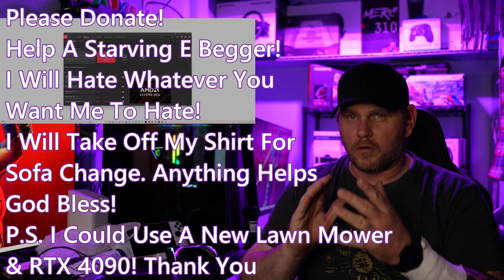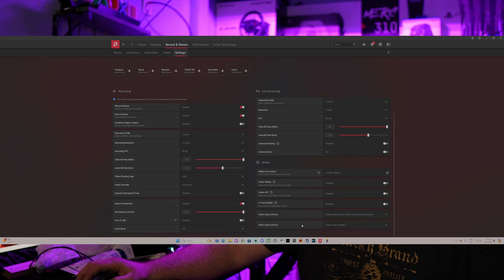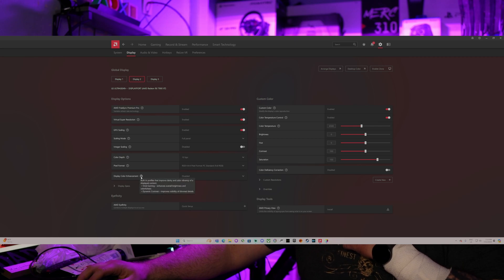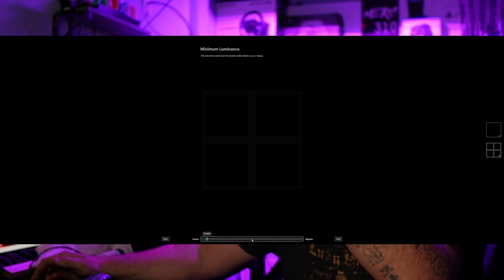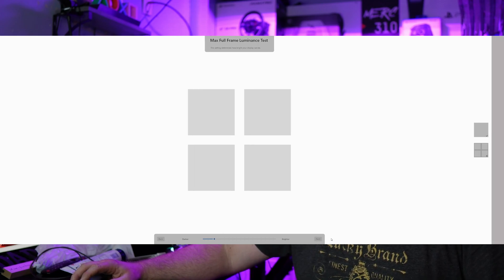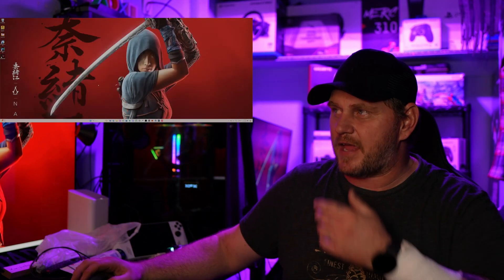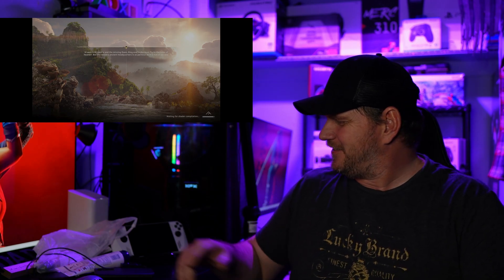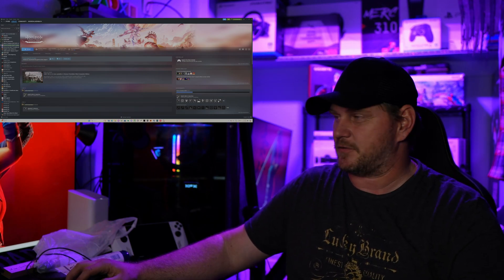How I Set Up My AMD 7900XT In The Adrenaline Software & Windows & Configure My HDR & Color Settings